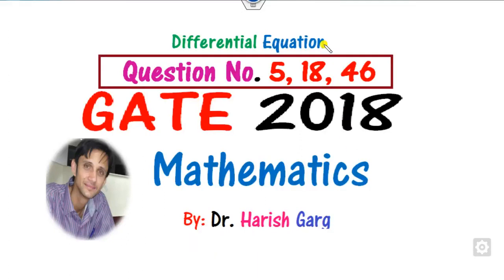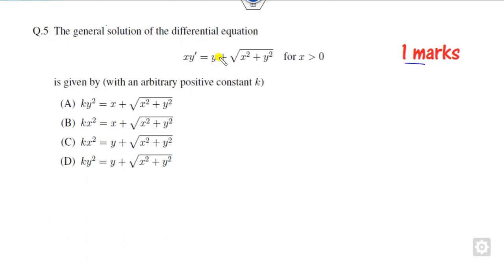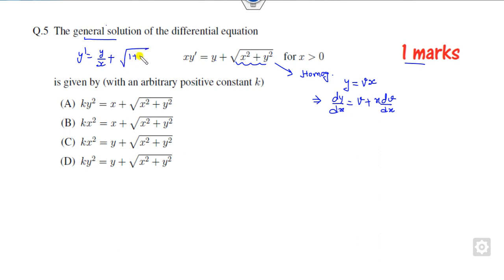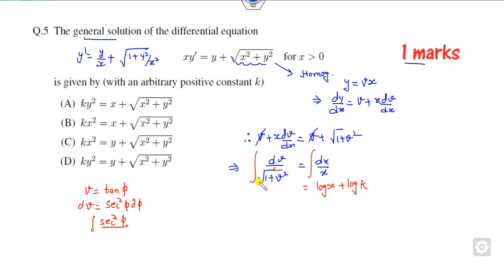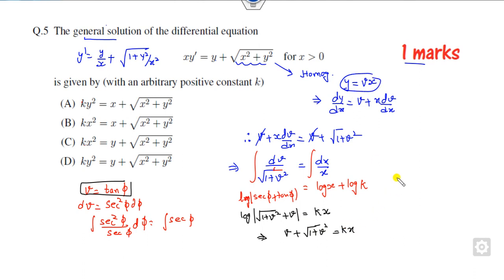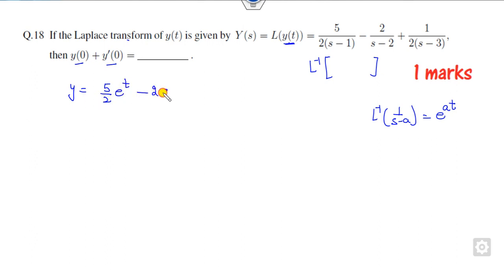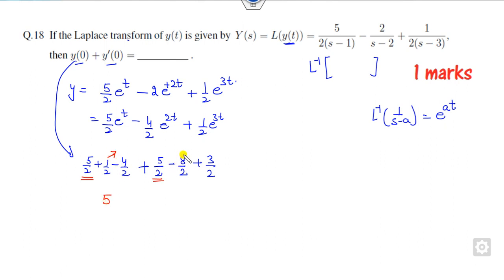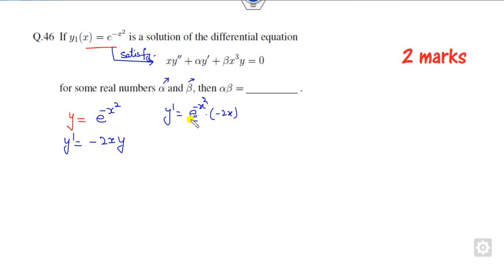Differential Equation Q.No. 5, 18, 46 | GATE 2018 Mathematics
This lecture explains how to solve the Differential Equation Q.No.  5, 18, 46 | GATE 2018 Mathematics.